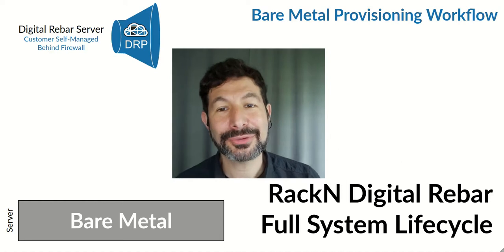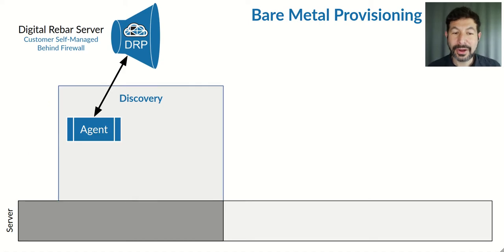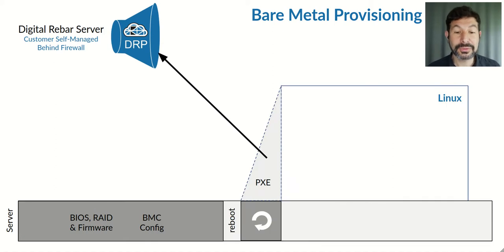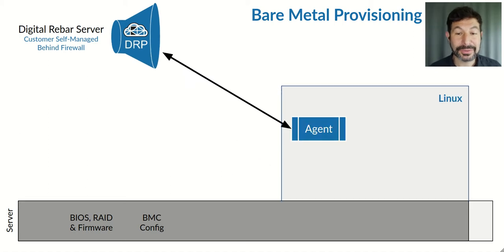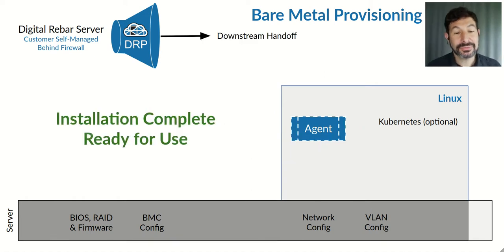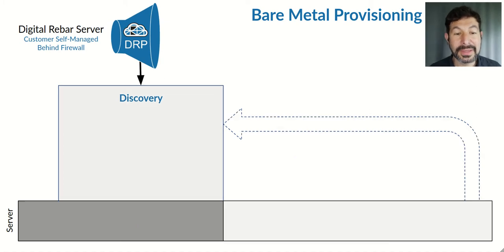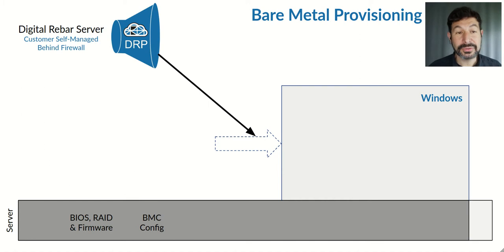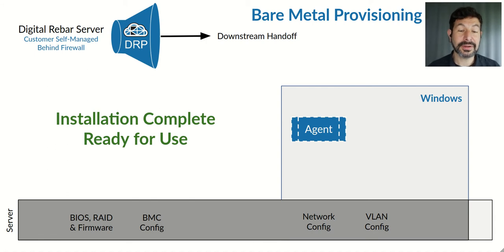RackN Provisioning Workflow Animation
Short narrated animation explains the basic process for RackN Digital Rebar provisioning and reprovisioning workflows for both Linux and Windows.

This is a good place to learn the very basics of how Digital Rebar operates.